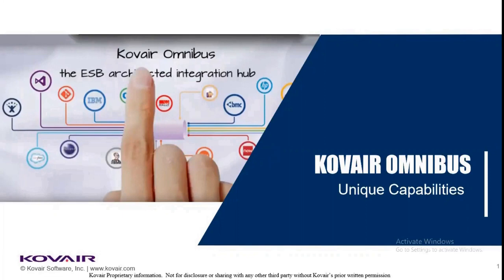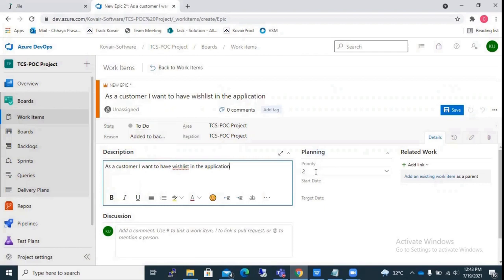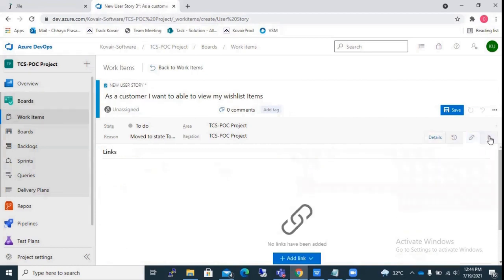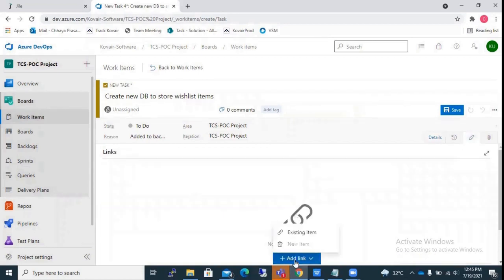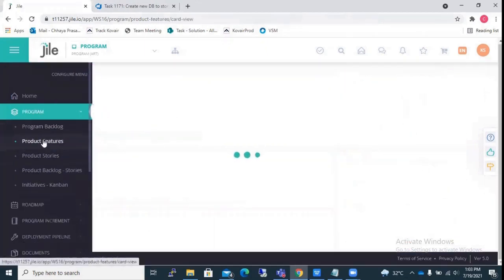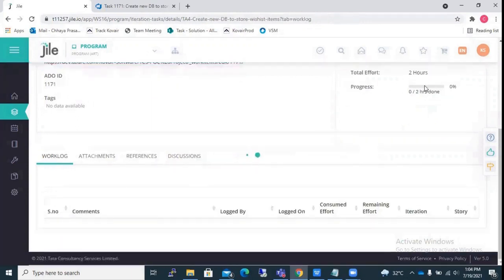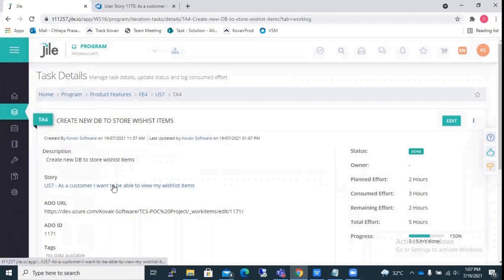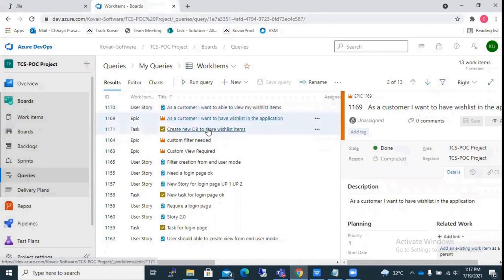Jile and Azure DevOps Integration Use Case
Kovair Omnibus integrates Jile and Azure DevOps bidirectionally, allowing seamless synchronization of any work items like requirements, user stories, tasks, defects, and tests. This ensures that all collaborators can see the same data in the ecosystem, irrespective of the application they use.